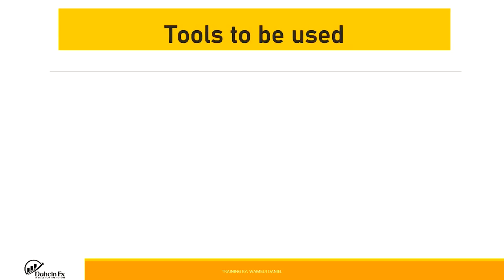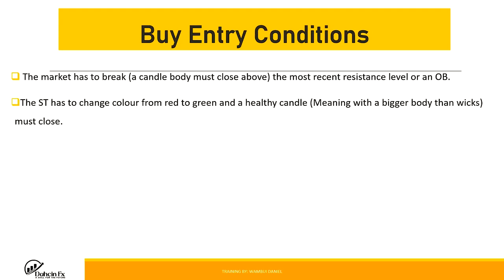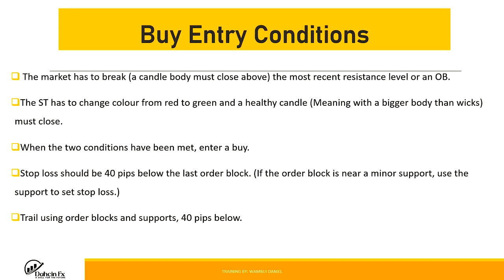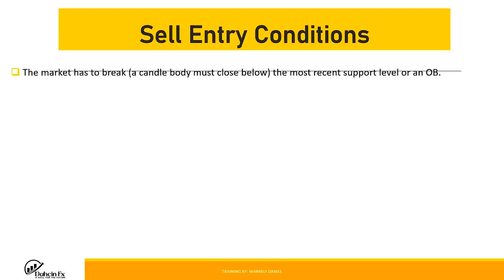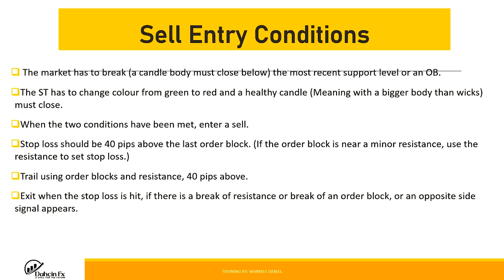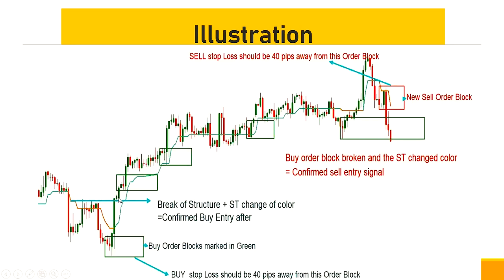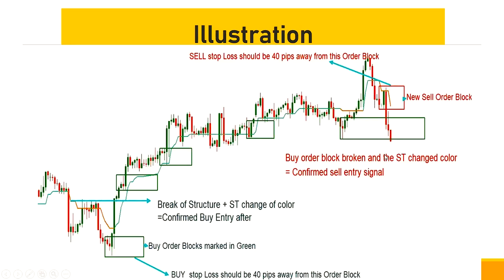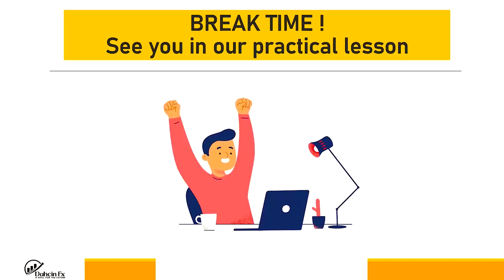Tested Forex Trading Swing Strategy for consistent profits.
Remember to never risk more than 2% of your equity.